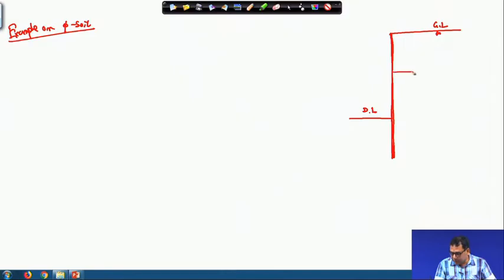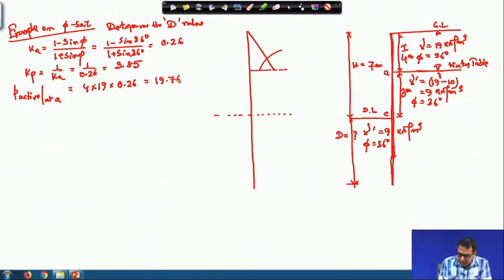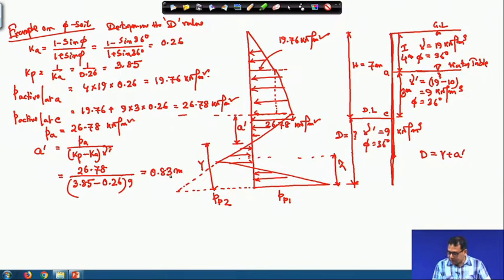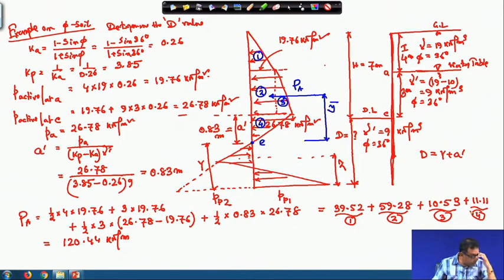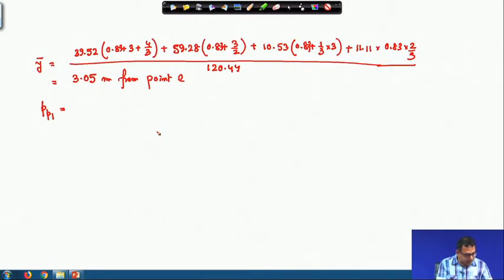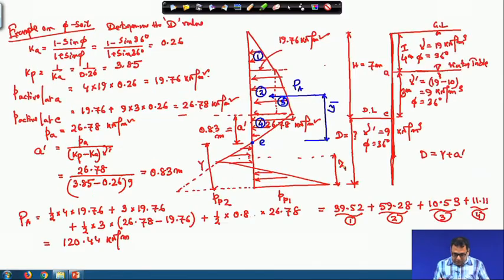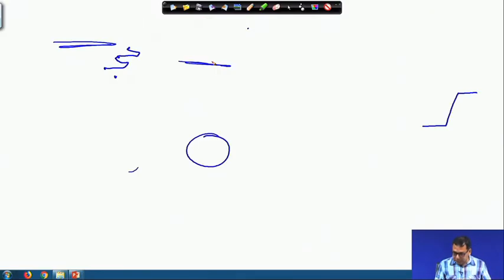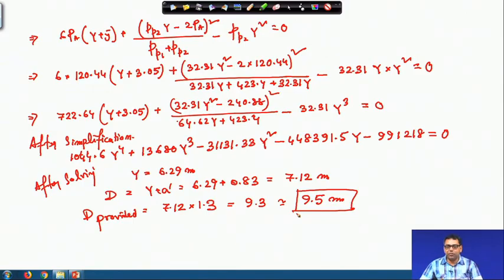Lecture 54 : Sheet Piles - III